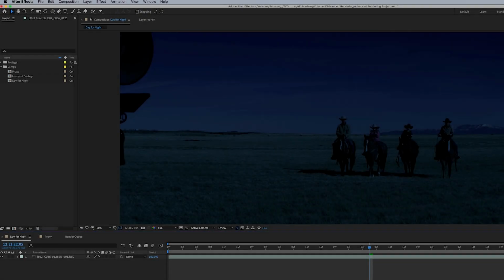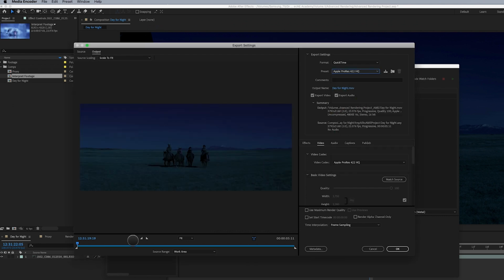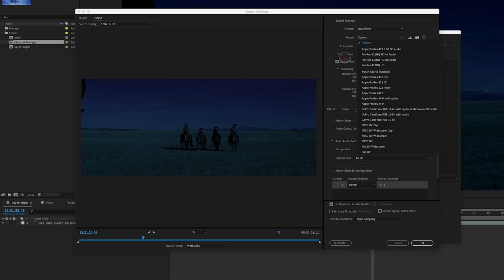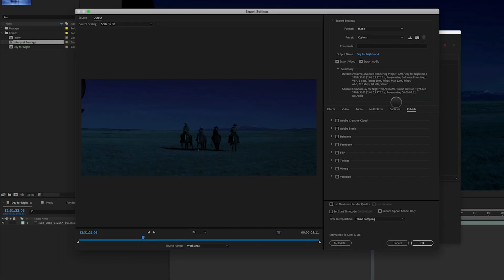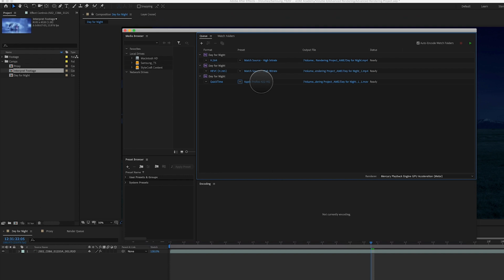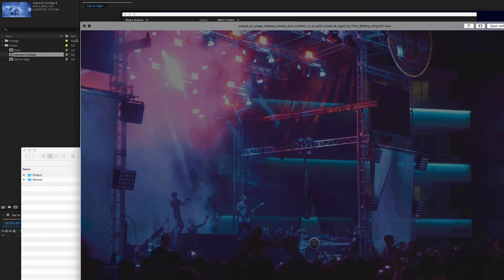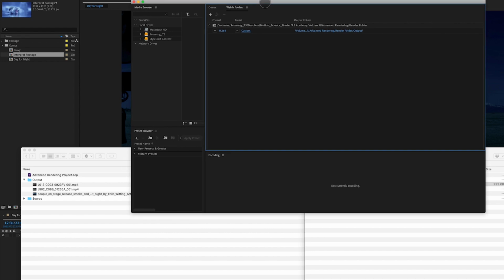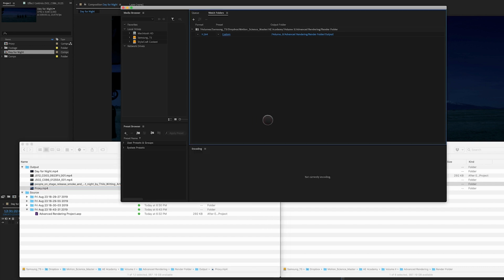After Effects Advanced Rendering: Adobe Media Encoder Tutorial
In this video lesson from the After Effects Academy Volume 2 course, I will teach you how to render your After Effects compositions from the Media Encoder. This is a quick and easy process that can save hours of rendering time!

We're going to take a deep dive into Media Encoder and how it can be used for advanced renders. We'll cover the basics of rendering in AE, render presets, batch encoding, media encoder's interface and more.